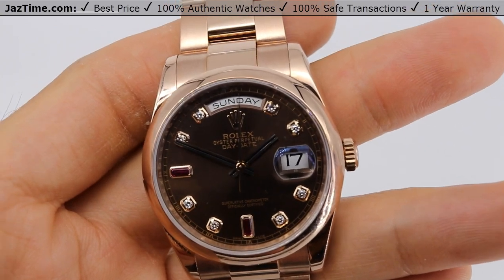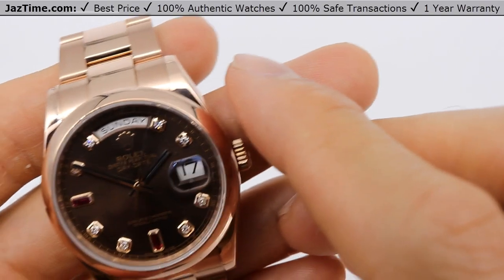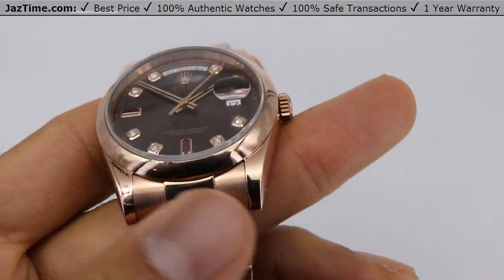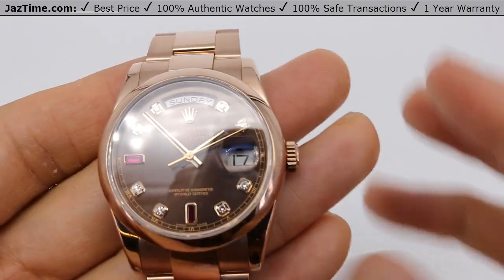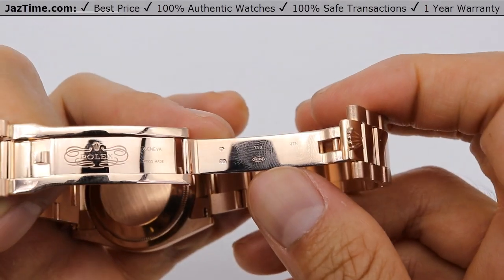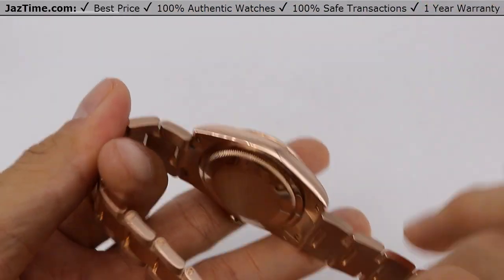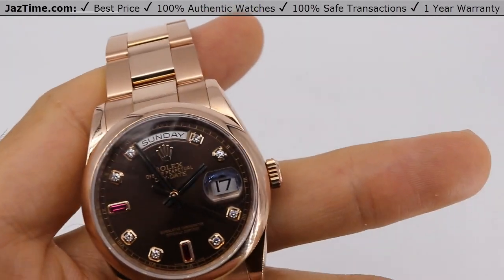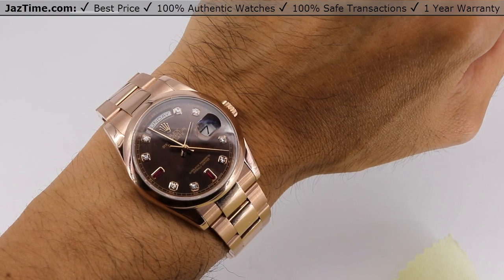▶Rolex Day-Date 36 Rose Gold Chocolate Diamond & Rubies Dial & Oyster Bracelet - REVIEW 118205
↪ Hands on REVIEW of the 118205 Rolex Day-Date 36, with Chocolate Diamond & Rubies Dial, Smooth Domed Bezel, Rose Gold Oyster Bracelet. Check out this watch and more at Jaztime.com!